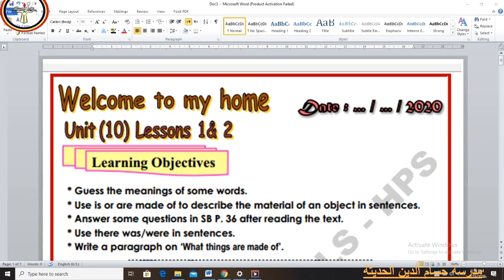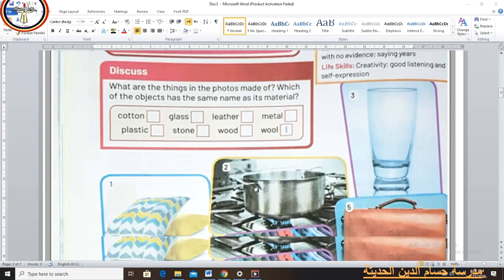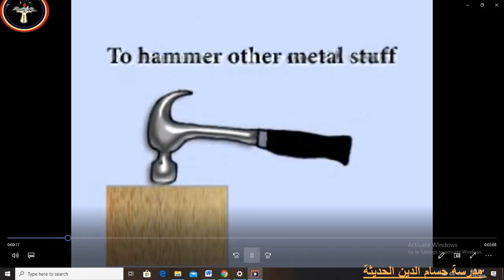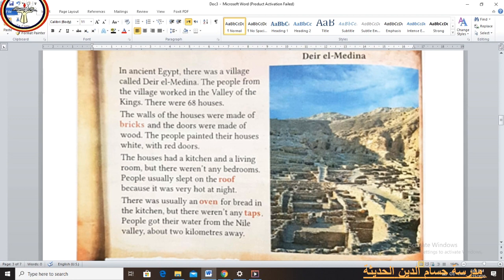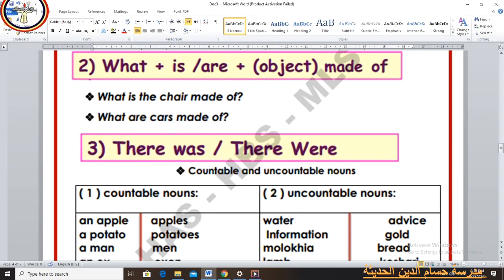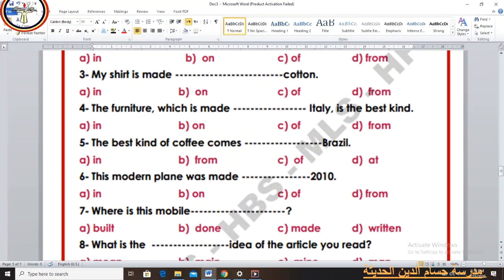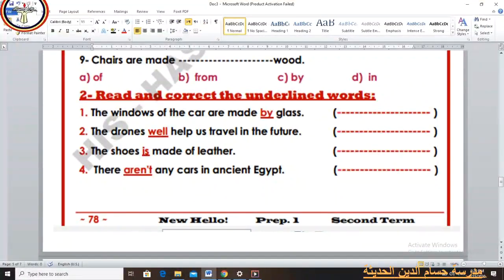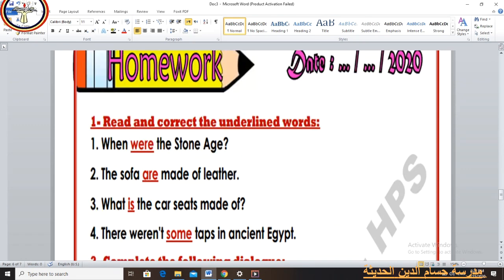unit10 lesson 1 2